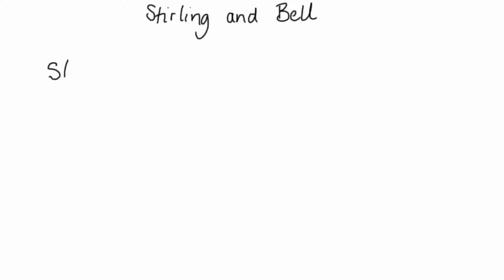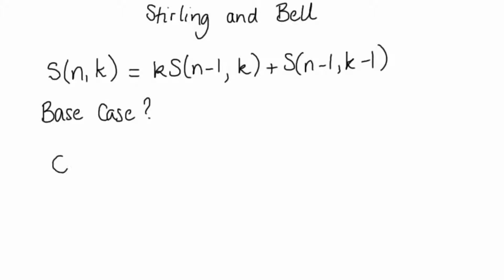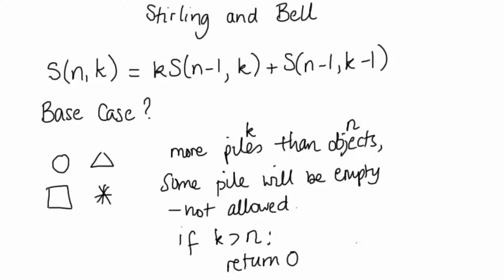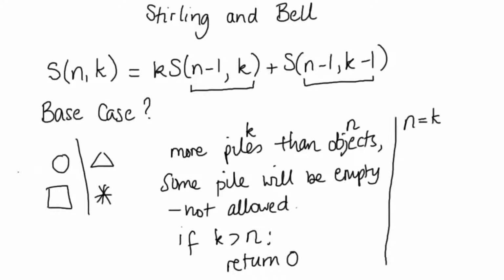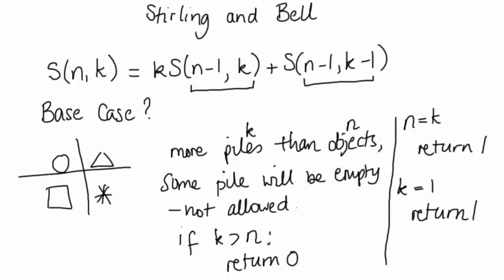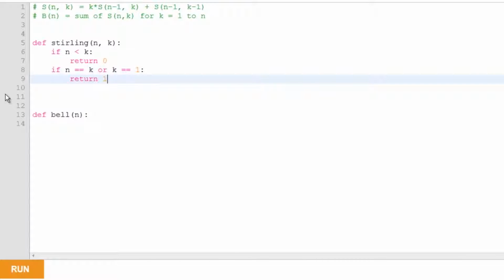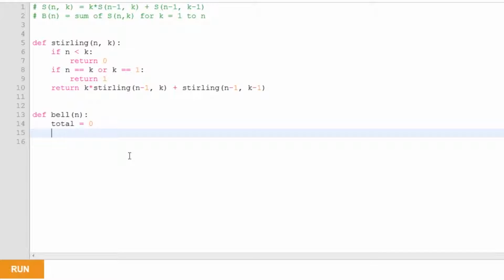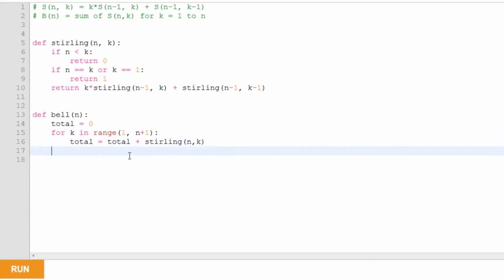Stirling and Bell - Intro to Computer Science